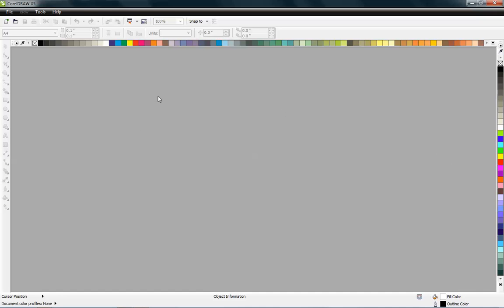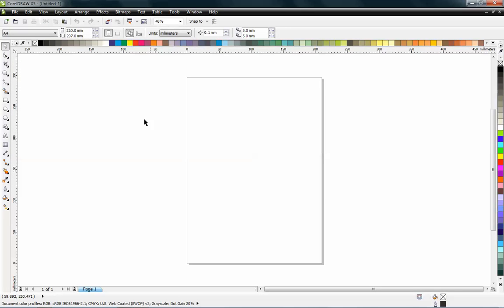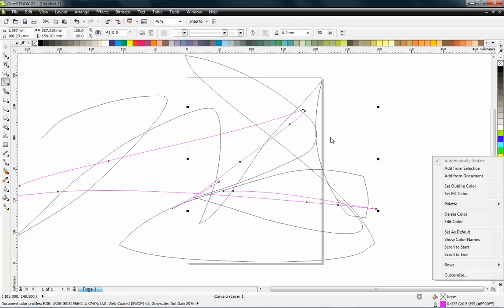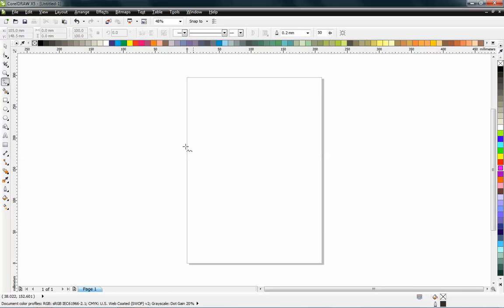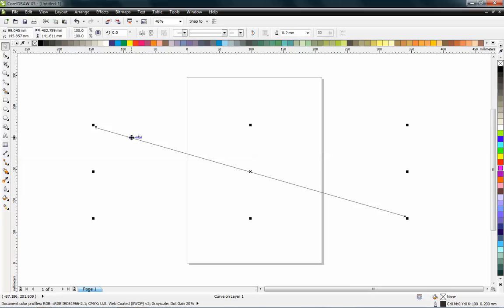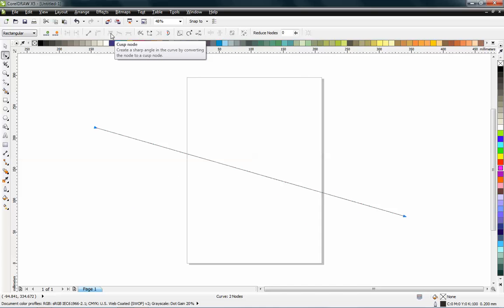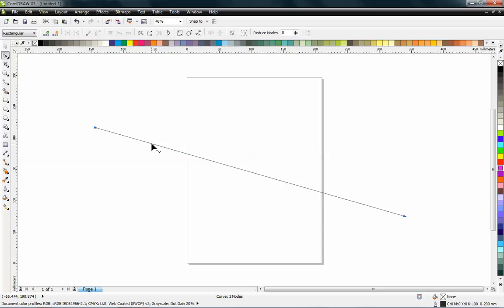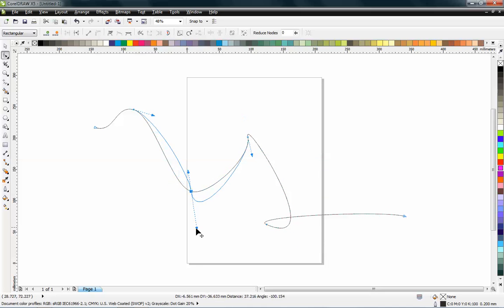Tutorial 1 : Freehand/Bezier Curve Editing.mp4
The first lesson in many of my upcoming tutorials on vector art..